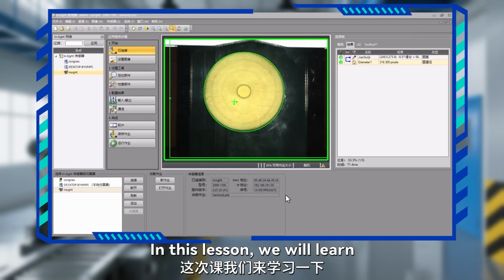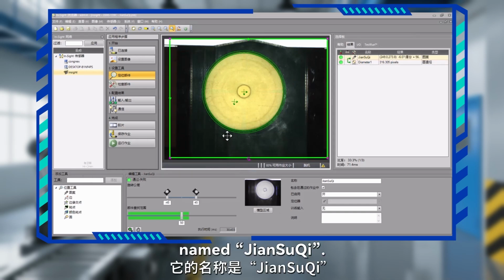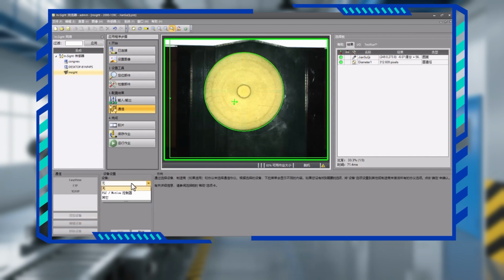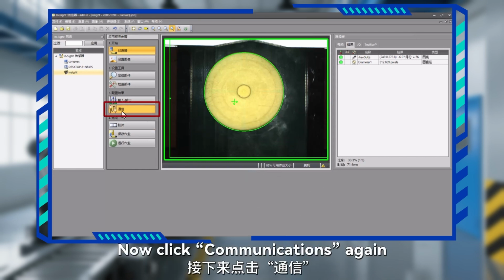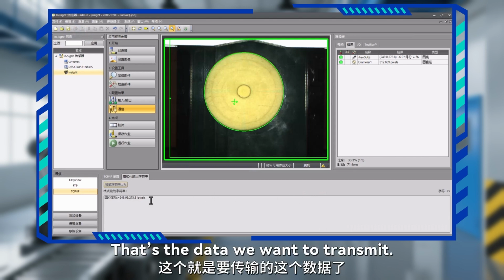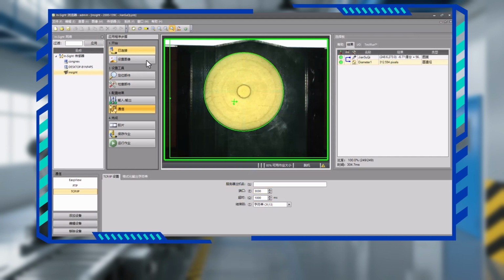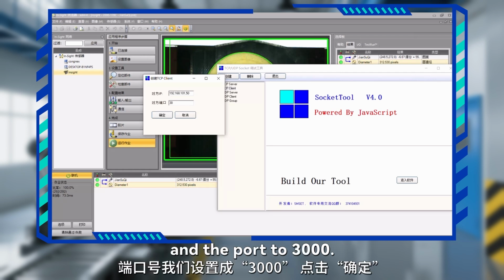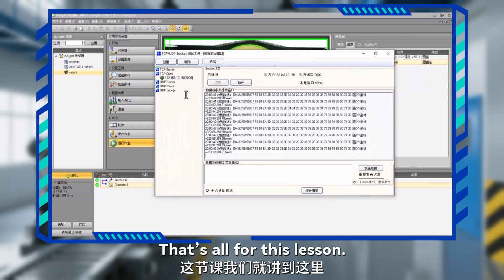12 5 Ethernet Communication Between Cognex In Sight Software and Debug Assistant in Physical Camera